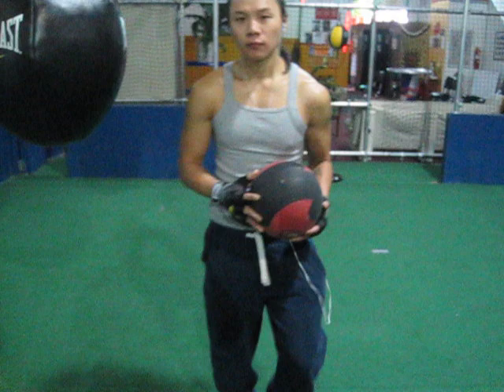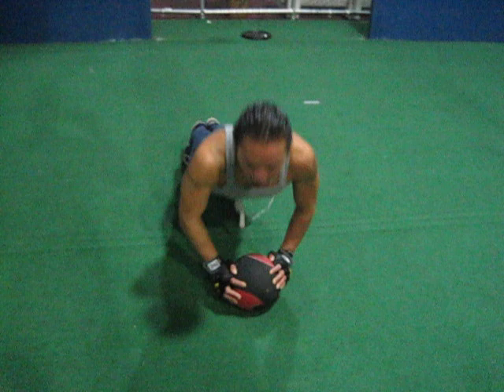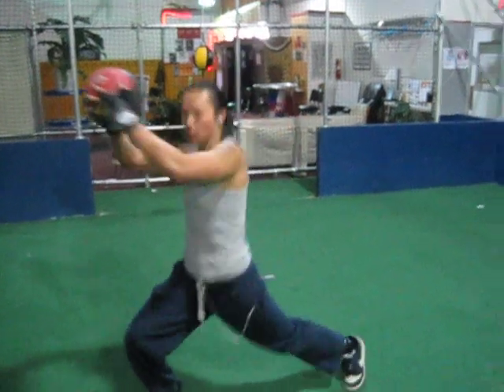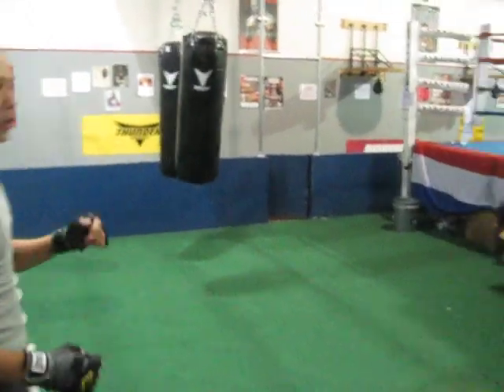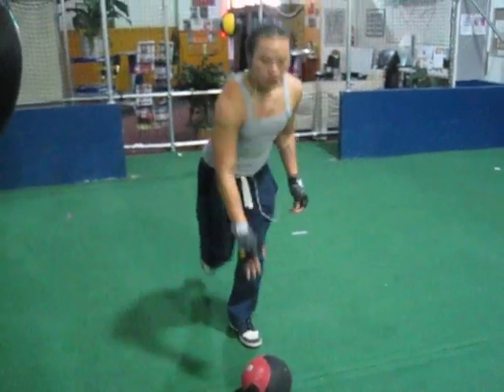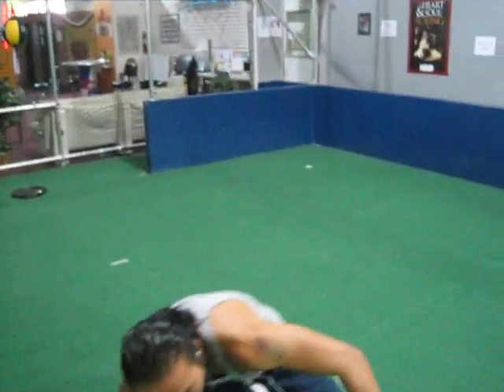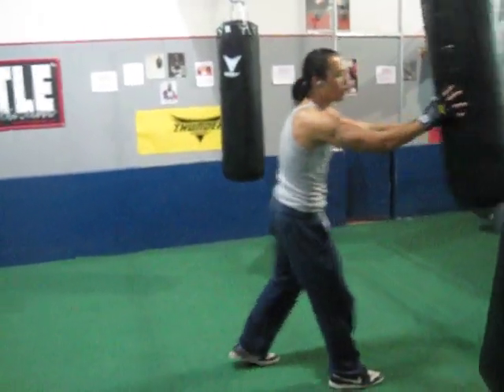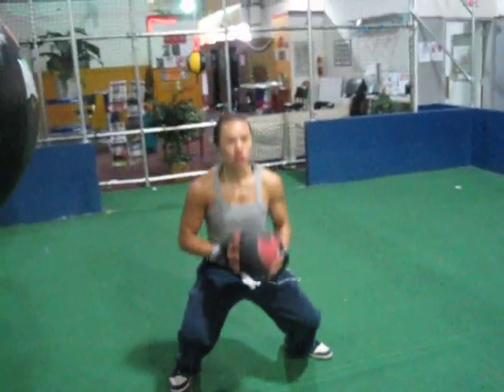Circuit Training Series Vol. 3B (MMA/Medicine Ball)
Hello there FB,
My name is Danny Lam and I am certified Personal Trainer. You can find me at Ballys in South Philly. I specialize in giving my clients the most intense and results-oriented workouts.

No. you not seeing double, I wanted to make a second MMA style video. It is changed up just a little. but the emphasis on High Intensity Circuit is still the same. Take a look.